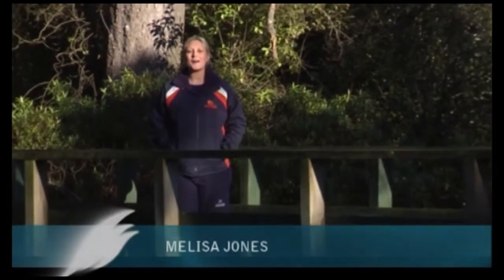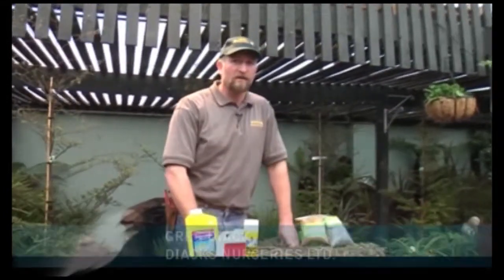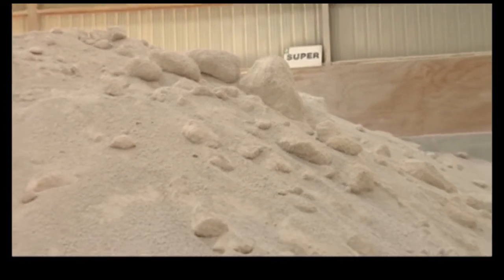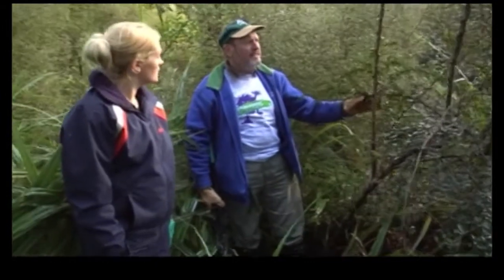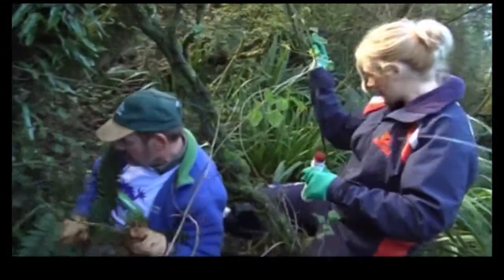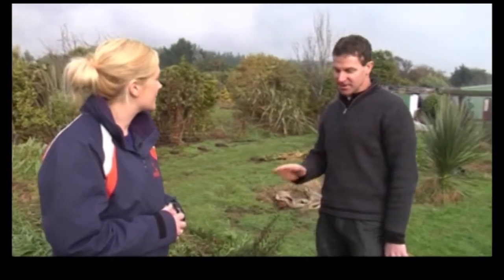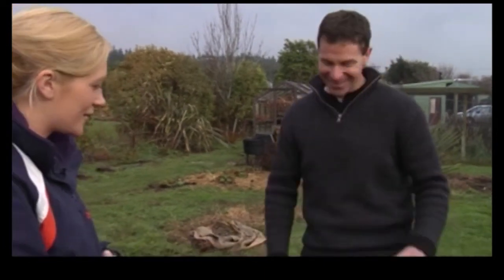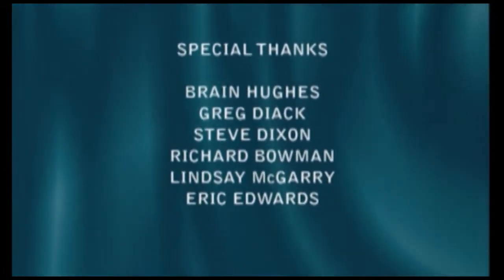Certificate in General Horticulture Episode 5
Wage war against weeds, take a close look at fertilizer, and learn how some bugs benefit the garden.